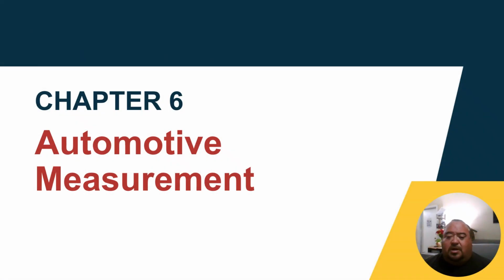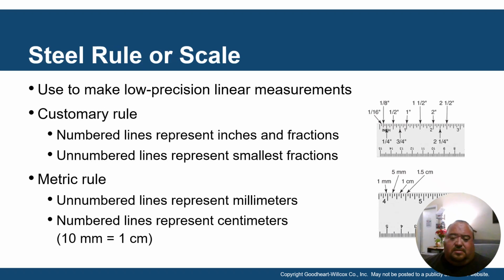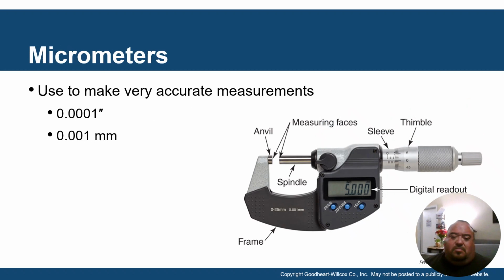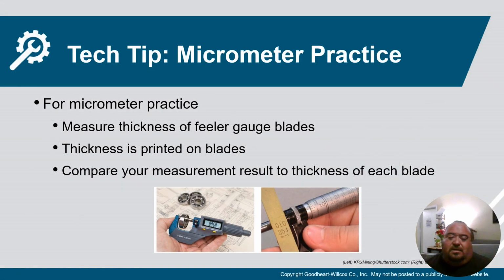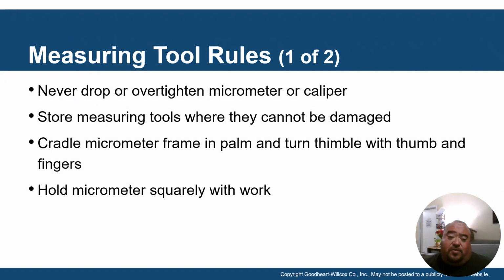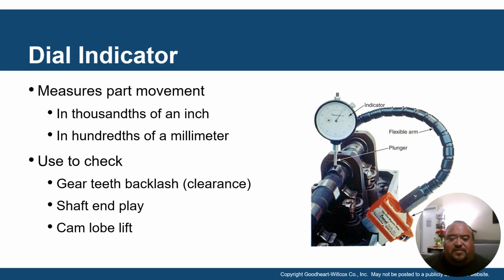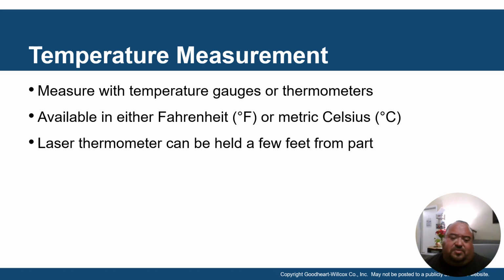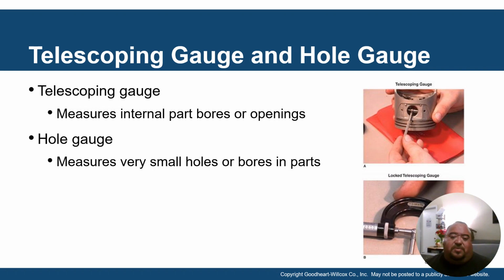ch06 ch06 presentation